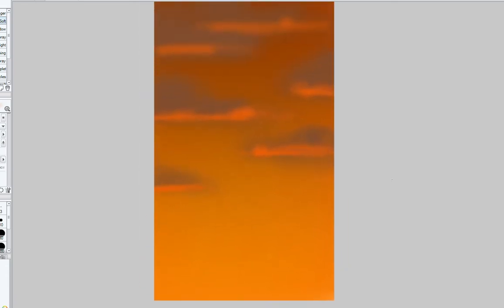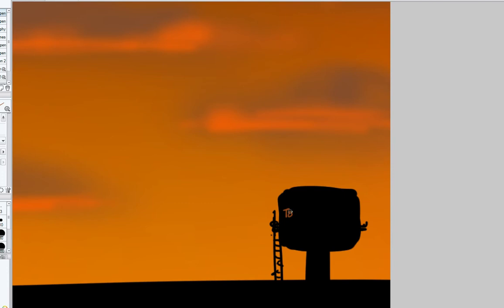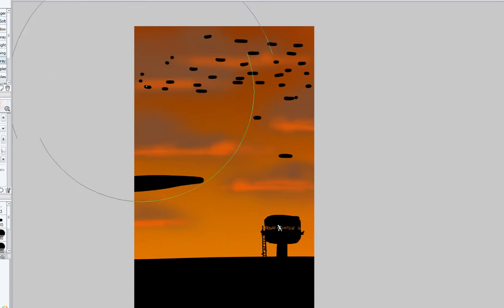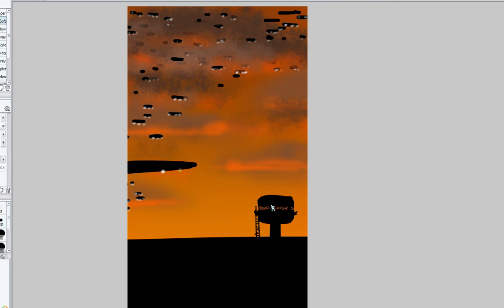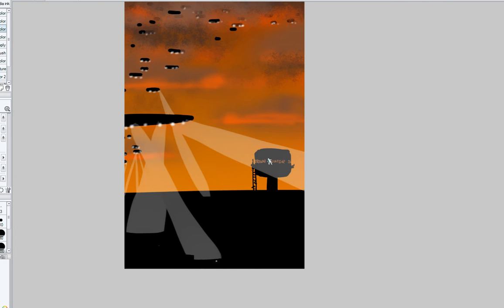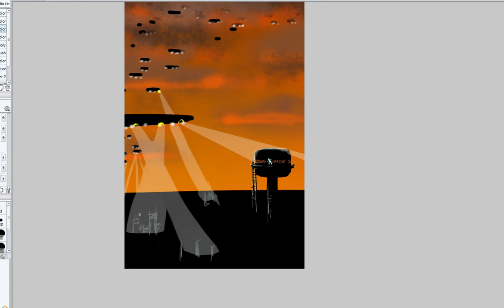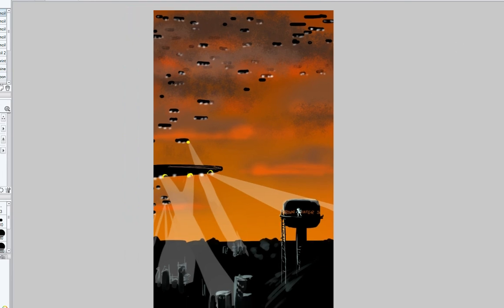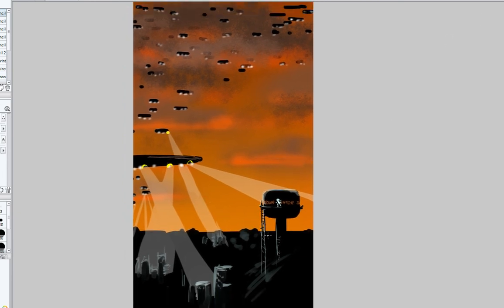Blocking Out Illustrations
Just a quick mock-up of how you might think about an illustration.